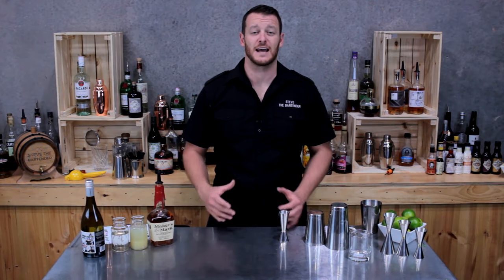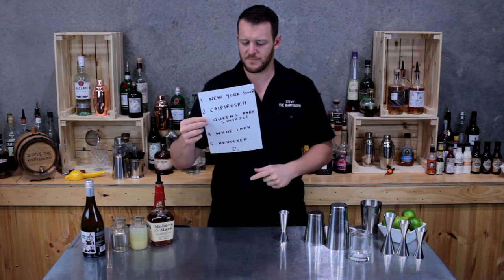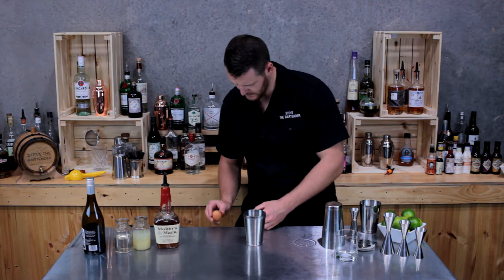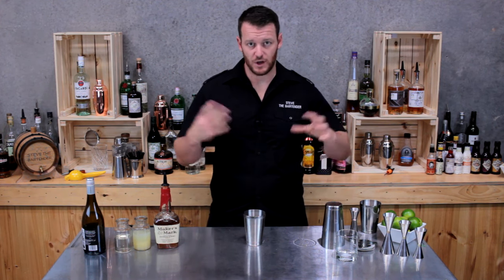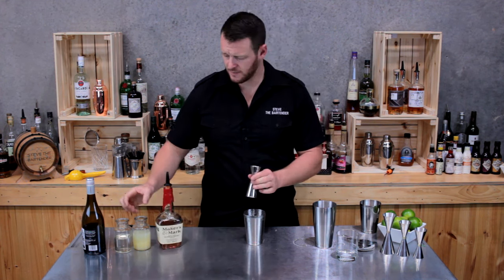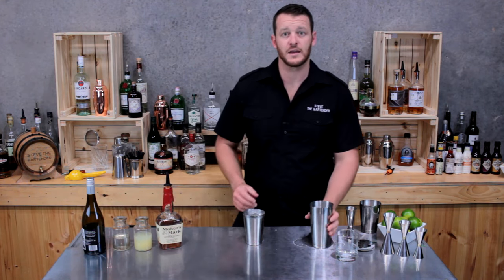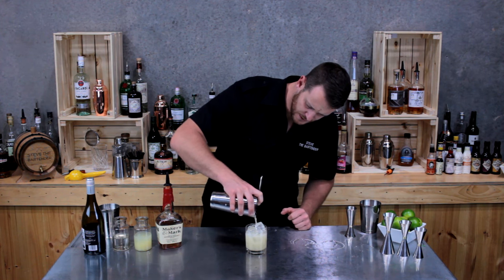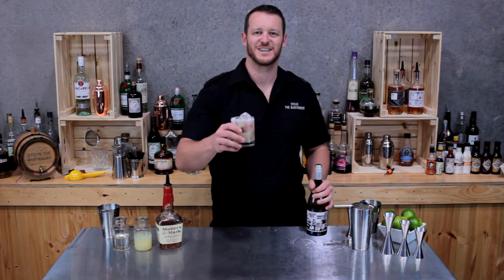New York Sour Cocktail Recipe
How to make a New York Sour

A pre-prohibition cocktail that has made a come back over recent years. The addition of a splash of red wine differentiates it from a Whiskey Sour and gives it an interesting twist worth trying.

INGREDIENTS
- 60mL Bourbon Whiskey (or Rye if preferred)
- 30mL Fresh Lemon Juice
- 22.5mL Sugar Syrup (1:1)
- 1 x Egg White
- 30mL Red Wine

HOW TO
1. Dry shake the egg white
2. Fill your shaker with ice and add the remaining ingredients except the red wine
3. Shake & strain over fresh ice into a Double Old Fashioned glass
4. Float the red wine on top